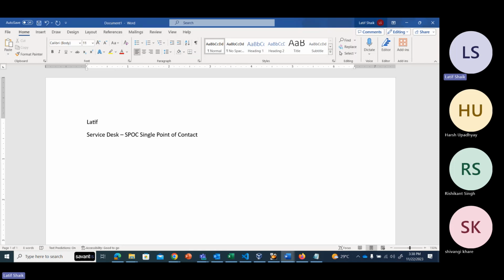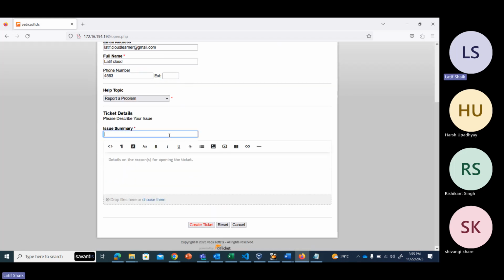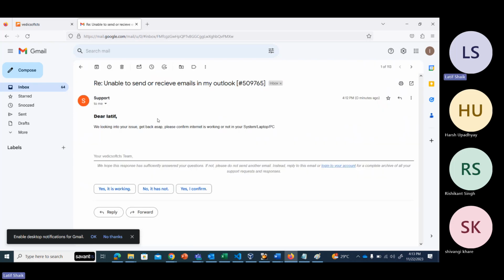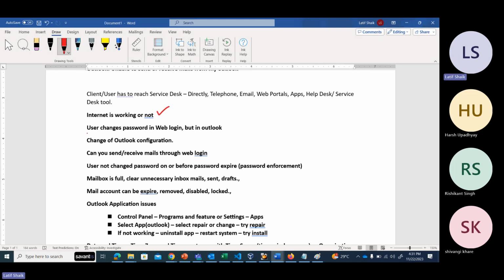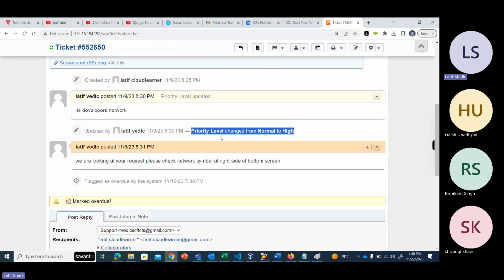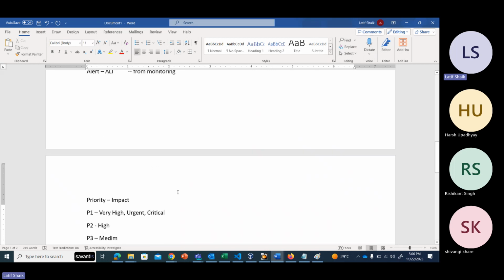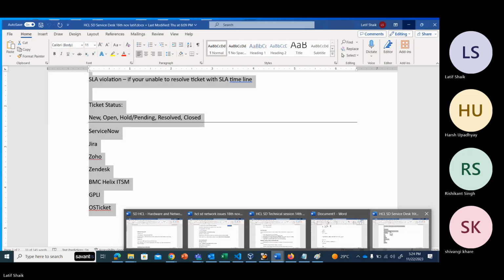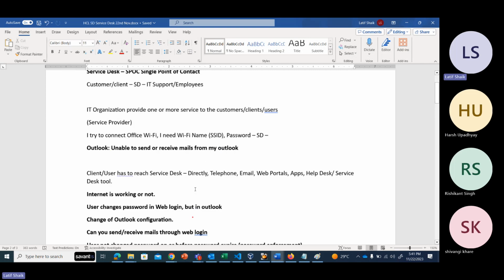(SD L1) Service Desk Demo - Ticket, Priority, SOP, osTicket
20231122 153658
Service Desk – SPOC Single Point of Contact
Customer/client – SD – IT Support/Employees

IT Organization provide one or more service to the customers/clients/users
(Service Provider)
I try to connect Office Wi-Fi, I need Wi-Fi Name (SSID), Password – SD –
Outlook: Unable to send or receive mails from my outlook

Client/User has to reach Service Desk – Directly, Telephone, Email, Web Portals, Apps, Help Desk/ Service Desk tool.
Internet is working or not.
User changes password in Web login, but in outlook
Change of Outlook configuration.
Can you send/receive mails through web login
User not changed password on or before password expire (password enforcement)
Mailbox is full, clear unnecessary inbox mails, sent, drafts.,
Mail account can be expire, removed, disabled, locked.,
Outlook Application issues
 Control Panel – Programs and feature or Settings – Apps
 Select App(outlook) – select repair or change – try repair
 If not working – uninstall app – restart system – try install
Date and Time – Time Zone and Time must sync with Time Server(time.windows.com) or Organization time server.
Ticket Type:
Incident – INC  -- any production loss, un planed interruptions.
Service Request – Service Ticket – SR – information, change- update/upgrade, access,
Alert – ALT -- from monitoring

Priority – Impact
P1 – Very High, Urgent, Critical
P2 - High
P3 – Medim
P4 - Low
Service Provider – Client
SLA – Service Level Agreement
1. MakeMyTrip
Response  Resolve  SLA
P1 5min  30m/15m 35m/20m
P2 5-15min 1hr  1.15hr
P3 15-30min 4hr
P4 5, 1hr  8hr
2. W3schools.com
Response  Resolve  SLA
P1 5min  1hr
P2 5-15min 4hr
P3 15-30min 8hr
P4 5, 1hr  12hr

Escalate –
Transfer --
Hold – pending

SLA violation – if your unable to resolve ticket with SLA time line.

Ticket Status:
New, Open, Hold/Pending, Resolved, Closed
Service Desk/Help Desk Tools:
ServiceNow
Jira
ZOHO
Zendesk
BMC Helix ITSM
Freshworks
GPLI
OSTicket

A standard operating procedure is a set of step-by-step instructions compiled by an organization to help workers carry out routine operations.
Troubleshooting Model
1. Identify Issue
2. Establish Probable causes.
3. Test your theory.
4. Establish Plan and Implement
5. Verify fixes, take preventive measures.
6. Document finding
KEDB – Know Error Database
Help us to understand common issues and solutions
If a sd person got an issue, can find solutions in KEDB